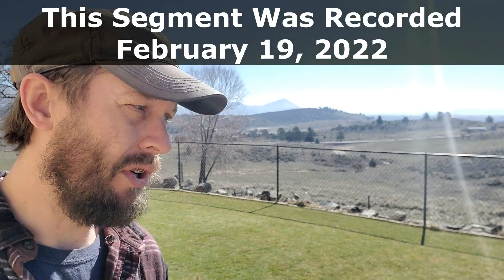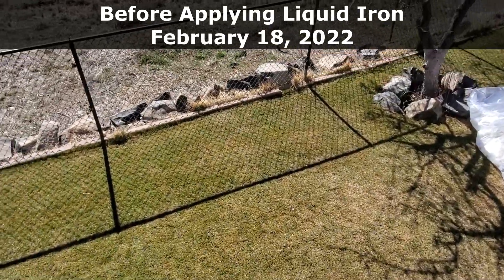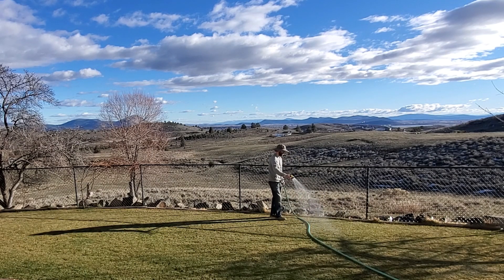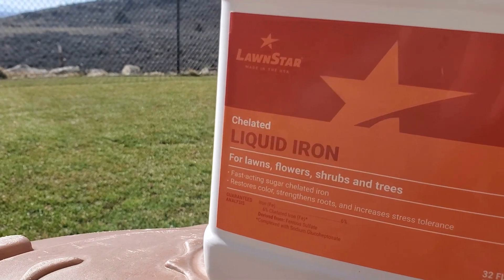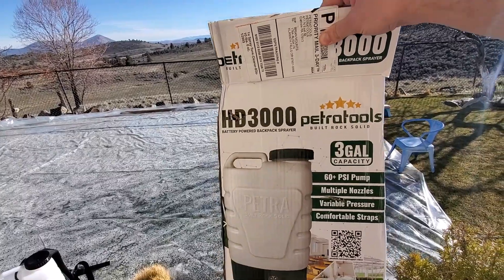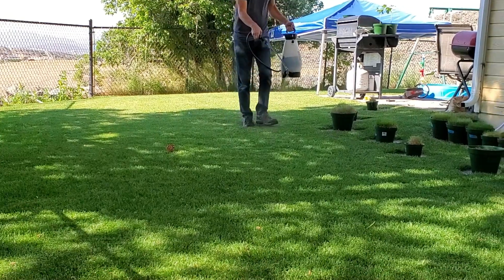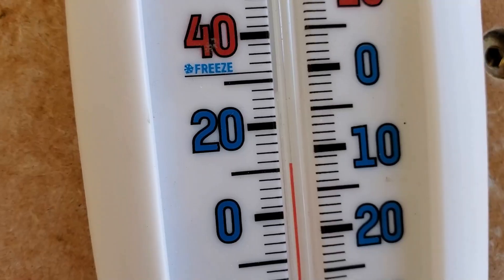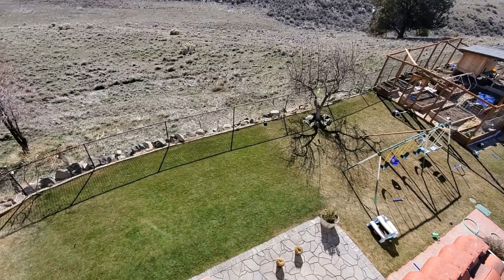Does Liquid Iron ACTUALLY Turn A Late Winter Lawn Green?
This is a dramatic experiment I produced before Spring to show how powerful liquid iron can be to producing a greener darker lawn even when applied to grass that isn't growing fast.

As long as your grass isn't dormant a liquid iron sprayed onto the lawn will enter the leaf tissues and push green-up before the grass even starts growing fast.

► I used Lawn Star's liquid Iron for this experiment. Here's an aff link to price it out

► I sprayed it with my new 3-gallon backpack sprayer from PetraTools which I thought offered a great value for the money I spent on it. You can price it out here if you haven't upgraded to a battery sprayer

Iron deficiency is also a common cause of yellowing grass. If your grass is lime-green, yellow, or just doesn't seem healthy Iron may help fix the problem.

► You can learn more about the yellowing of grass on this page of the Turf Mechanic